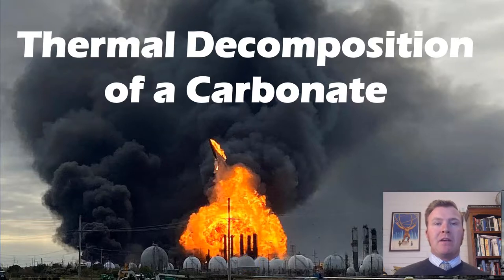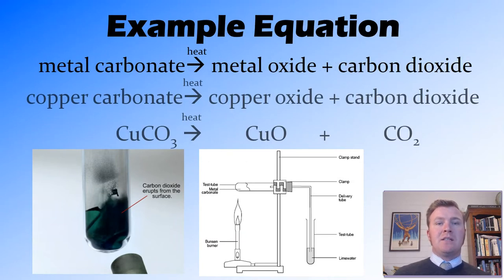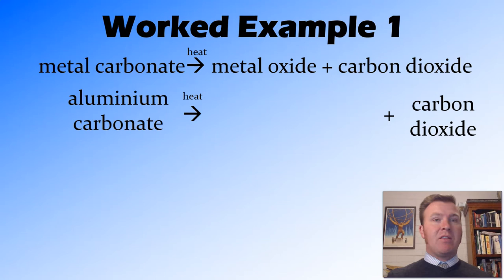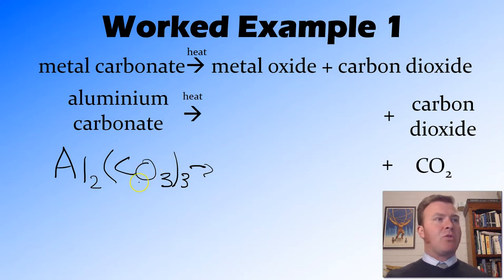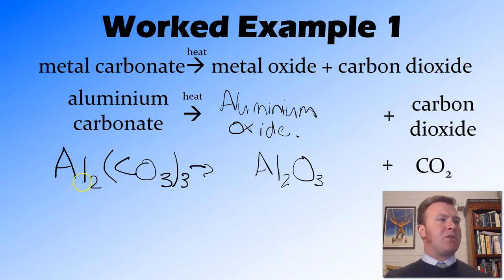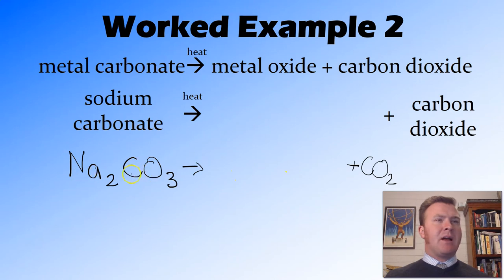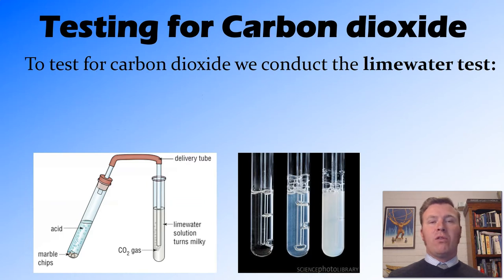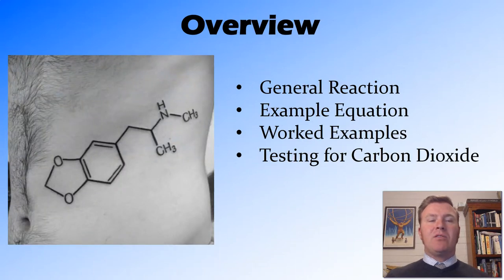Thermal Decomposition of a Metal Carbonate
This video explains the chemical reaction that occurs when a metal carbonate is heated. It provides a number of exemplars of how to determine the products of this reaction and describes how to conduct the limewater test showing the presence of carbon dioxide.

Overview:
General Equation
Example Equation
Worked Examples
Testing for Carbon Dioxide